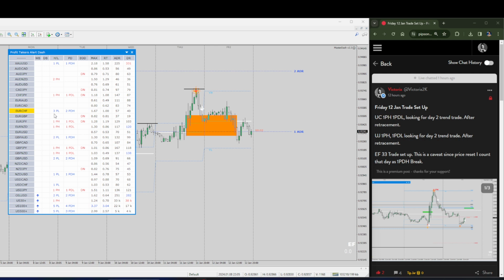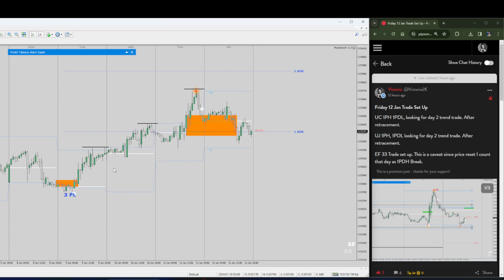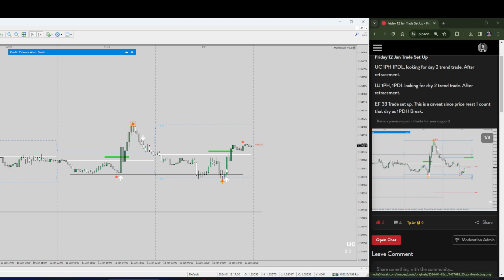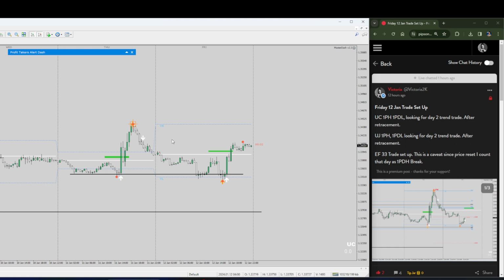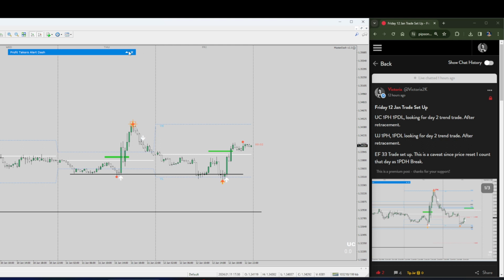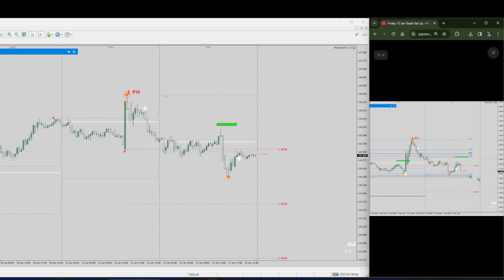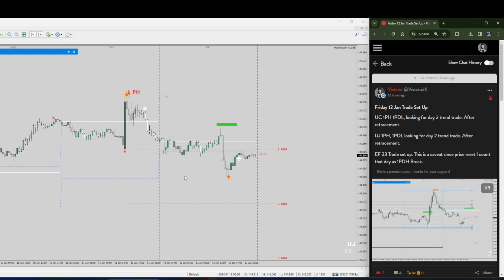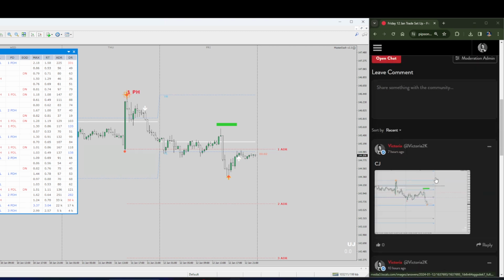2024: A Year of Major Gains with These Top Trading Strategies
2024: A Year of Major Gains with These Top Trading Strategies.

🔥Say goodbye to second-guessing market trends and hello to the Profit Taker Alerts Dash Plus Trade Manager!

Our cutting-edge algorithm provides you with real-time updates to peak formations, allowing you to stay ahead of the curve and make informed trading decisions.

 New feature added to the Profit Takers Dash.

Our innovative Trade Manager goes beyond just setting limits; it actively locks you out from continuing to trade once you hit your specified profit or loss threshold. This feature is a game-changer for those who struggle with discipline – ensuring you secure profits when the market is in your favor or preventing further losses if the tides turn against you.

Best Trend Algorithm: Stay informed with instant updates on peak formations.
Built In Trade Strategy: Trade your preferred set up based Previous Day Breakout count.
Automated Lockout: Achieve peace of mind with automatic lockout when limits are reached.